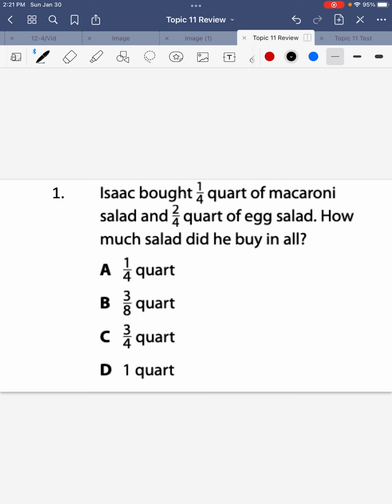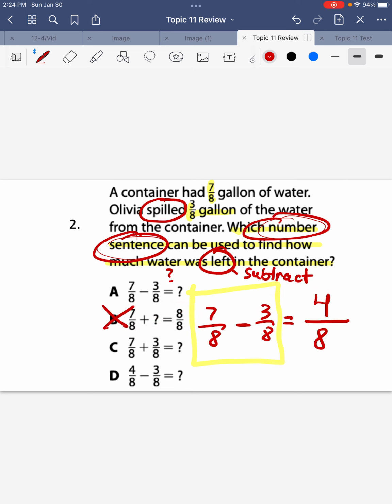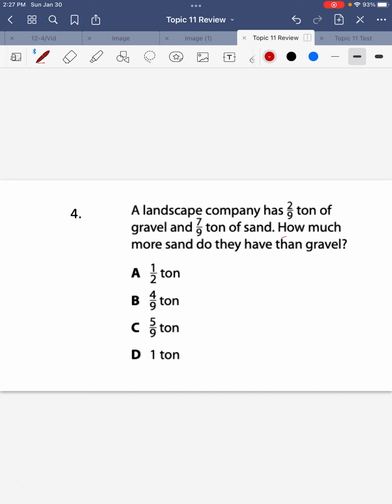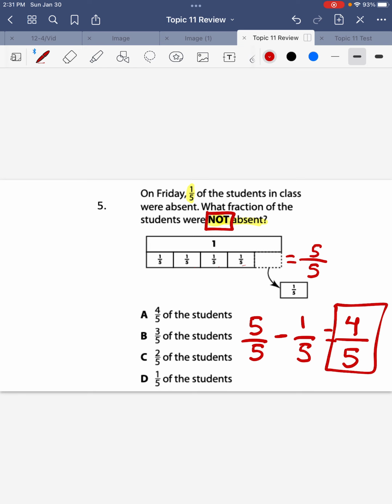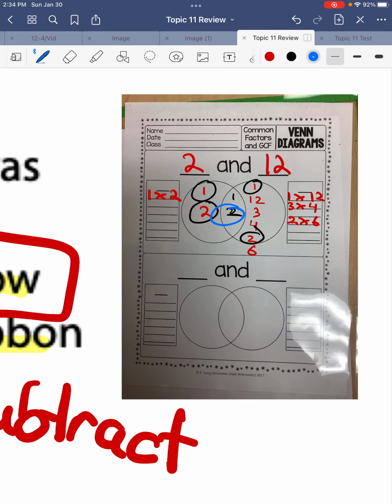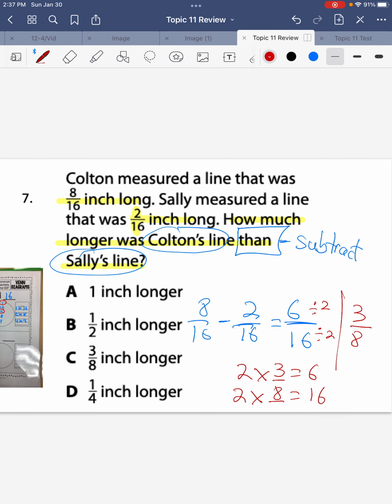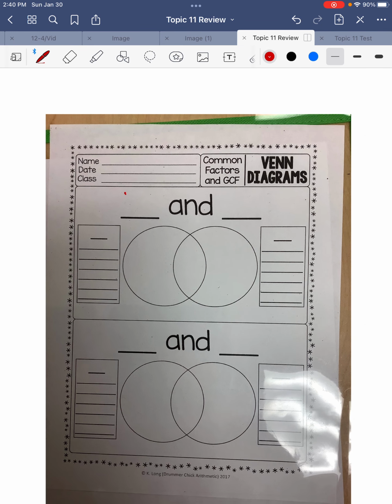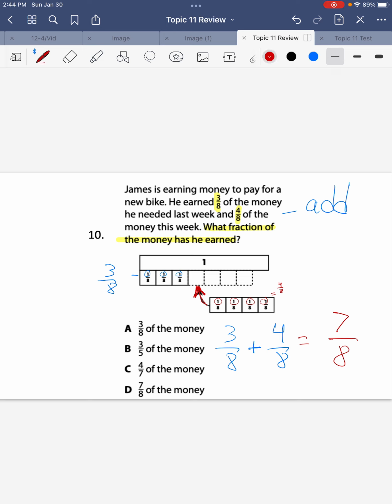Topic 11 Review Questions